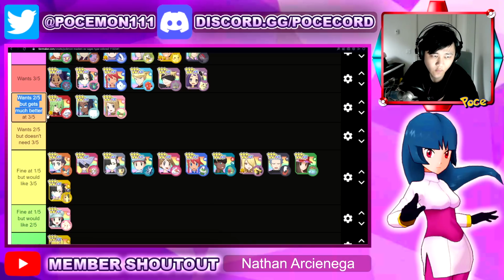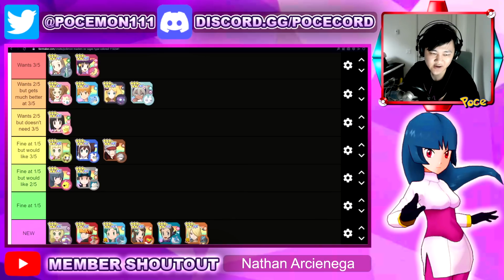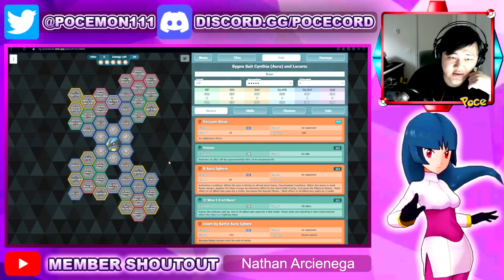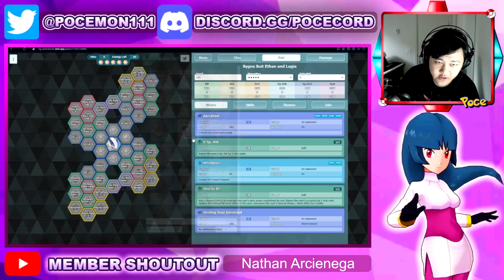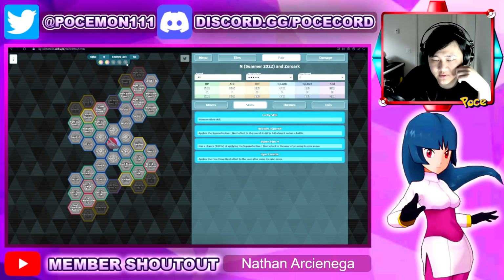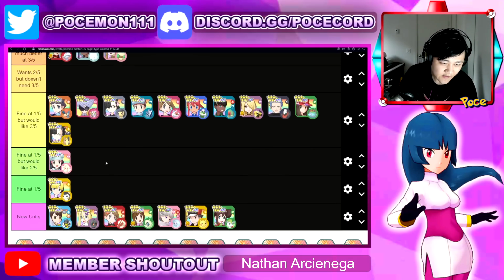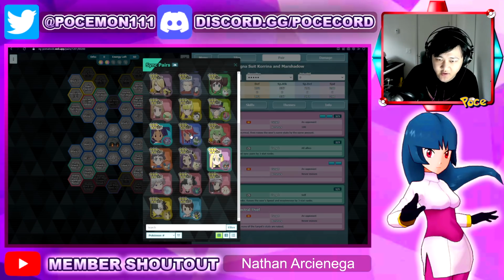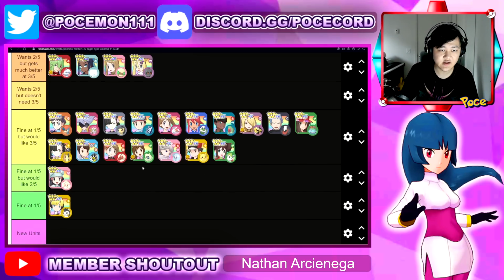Move Candy/Dupe Priority List! (3rd Anni Update) | Pokemon Masters EX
Video Title: Move Candy/Dupe Priority List! (3rd Anni Update) |  Pokemon Masters EX

Going over which units to use 5 star move candies on in Pokemon Masters EX!